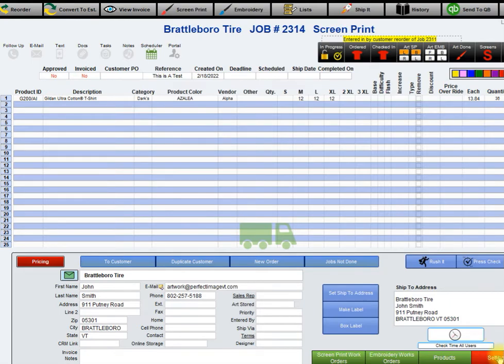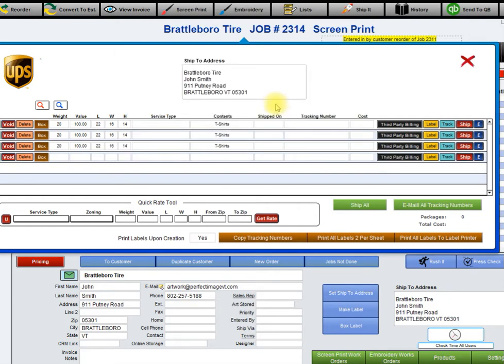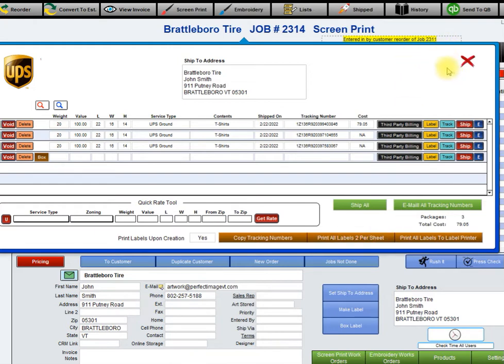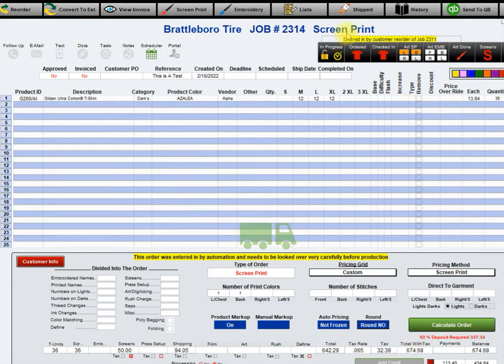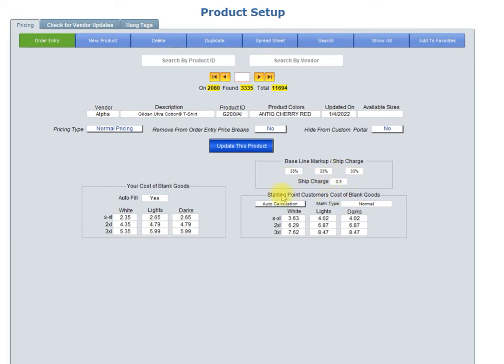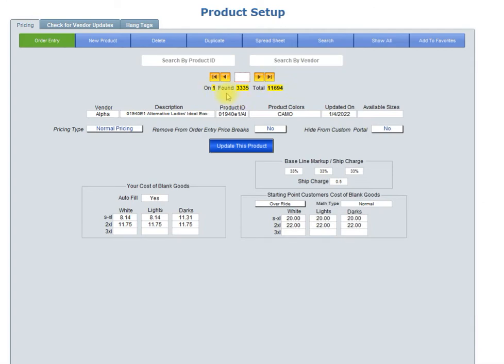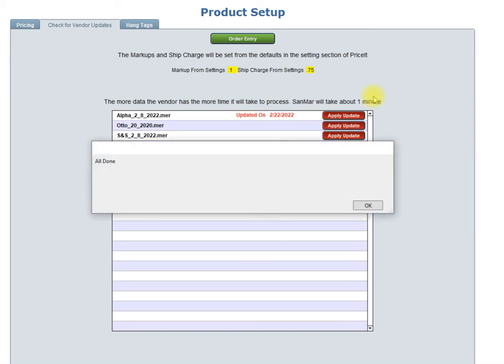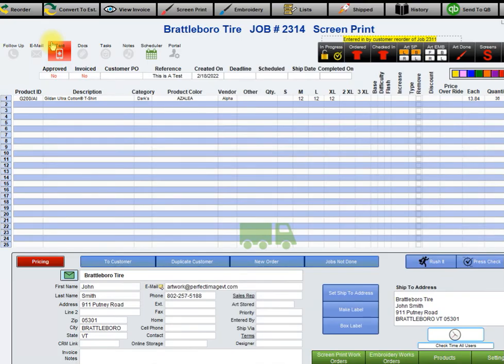PriceIt Software - How to Use the New UPS Features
Ship Multiple Boxes
Email Tracking Number